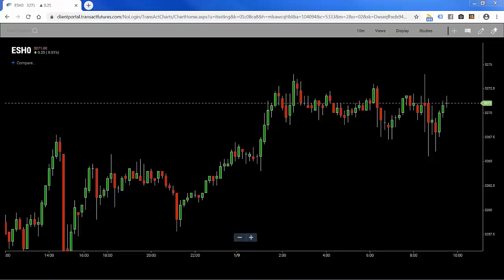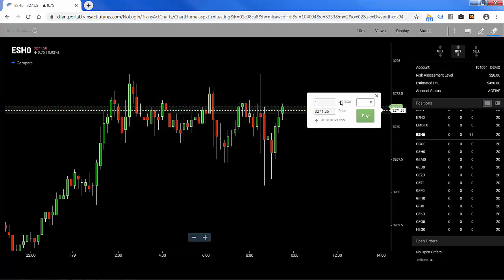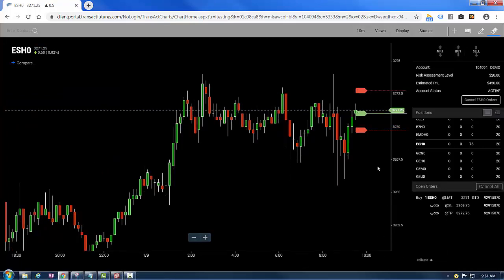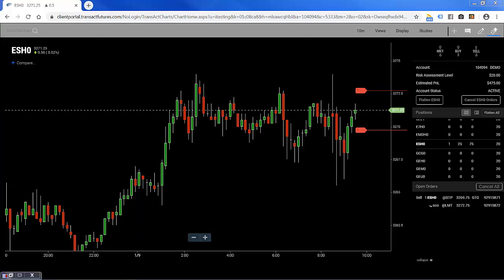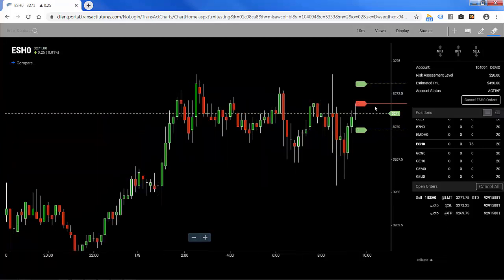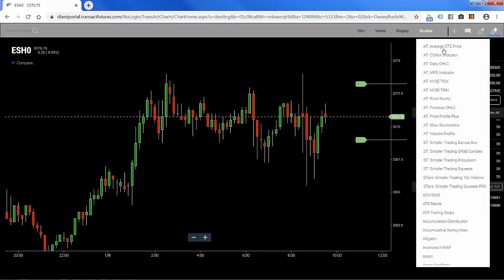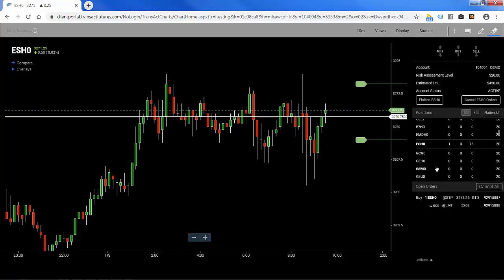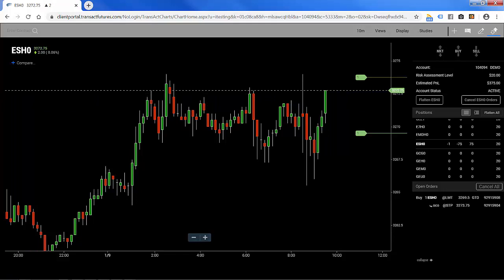Server Side OCO on ATCharts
This video is an overview of using the Infinity AT Charts Server-Side OCO Bracket Order function.  When trading on the charts, traders are able to place an automated bracket trade around a market, limit or stop entry order.   Instructions for the OCO are hosted server-side, enabling a trader to close down their trading application.